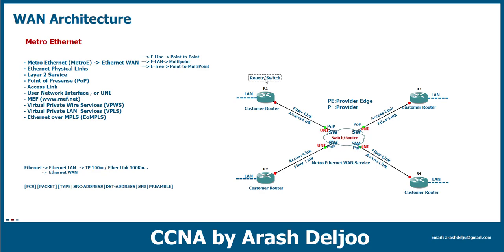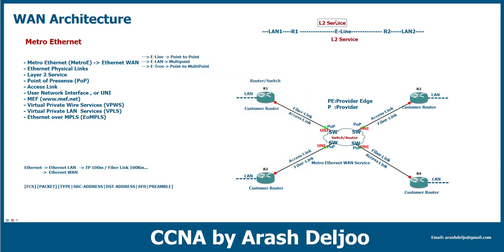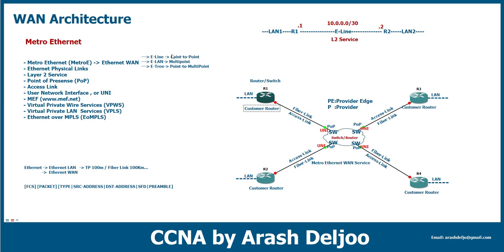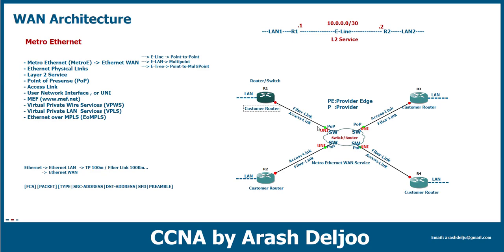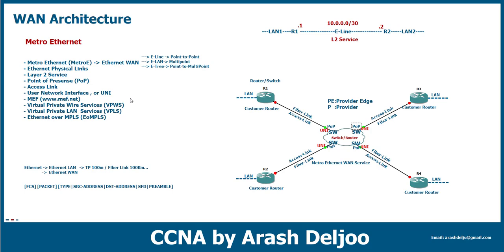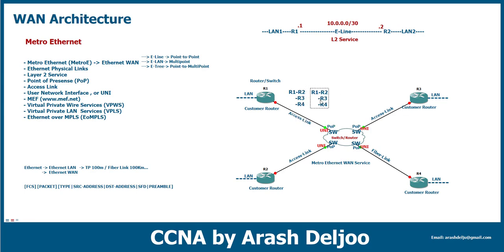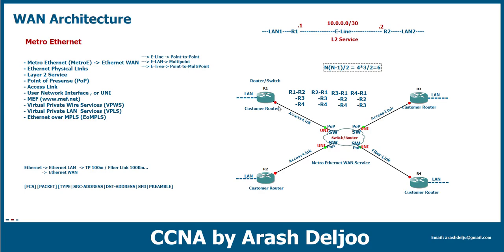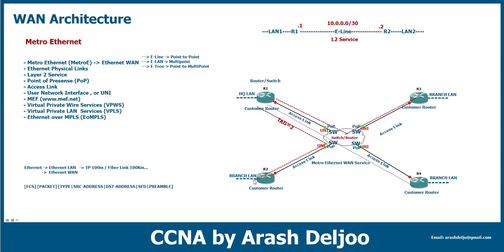4 Design - WAN Architecture Metro Ethernet by ArashDeljoo Part3